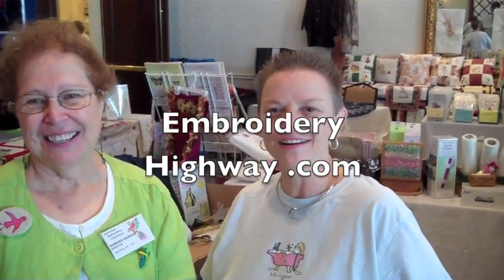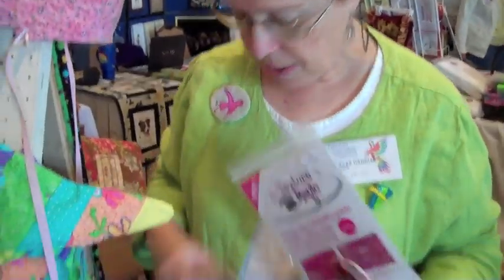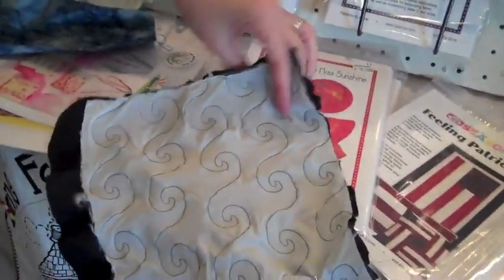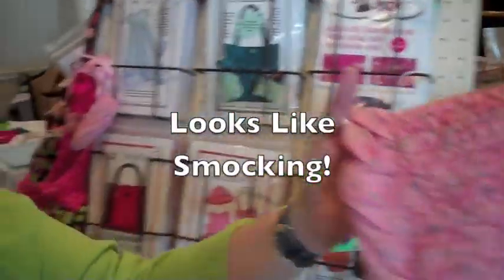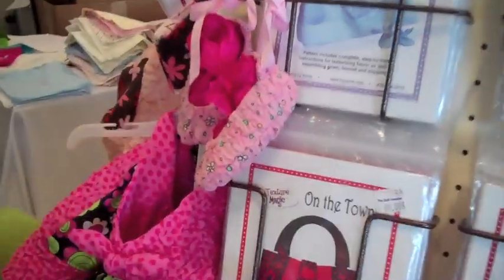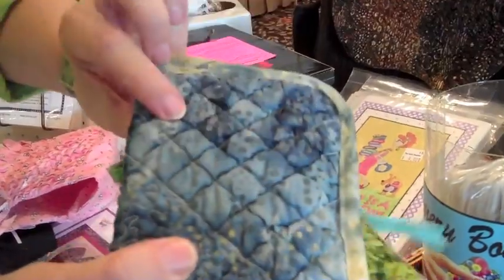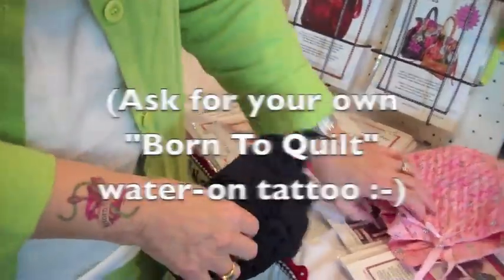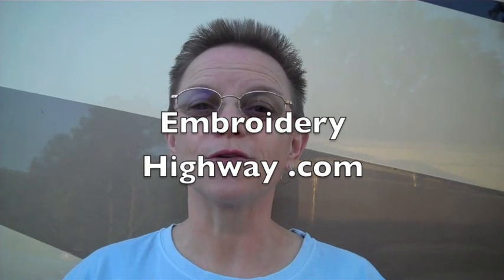Texture Magic w/ Holly Pike & Barbara Handler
Holly Pike talks with Barbara Hershey-Handler about "Texture Magic".  It's a backing that you stitch onto material then shrink with steam.  The steam causes the backing to pucker up 30% smaller than original size.  With the stitching in place you end up with what looks like smocking but without any effort.  Watch this movie in LARGE size to really see the effect.  It shows up well in the video on the lighter colored fabrics but in person you can see it well on dark fabrics too.